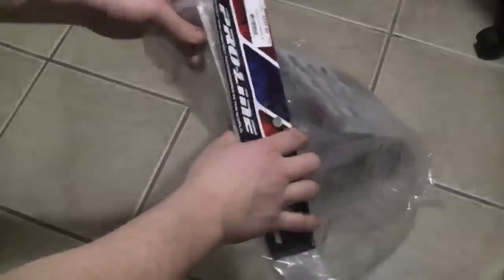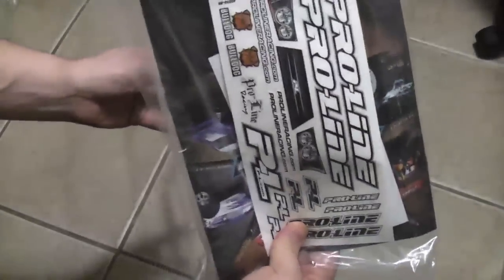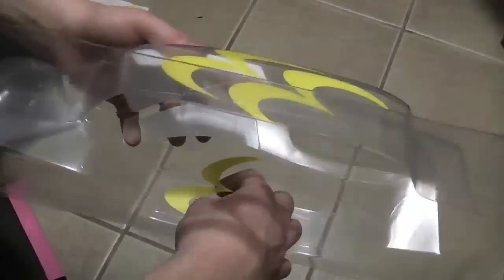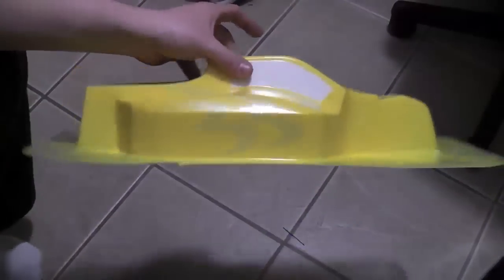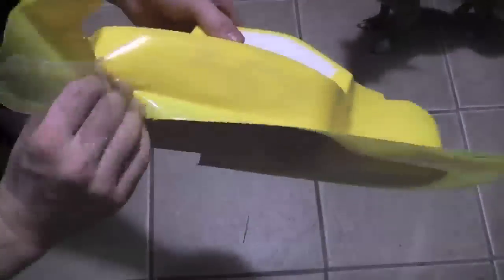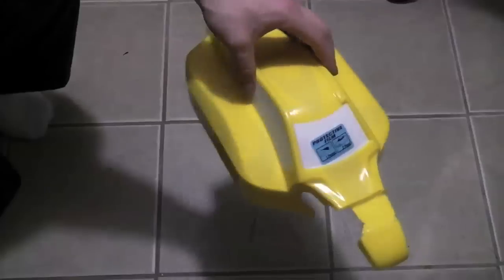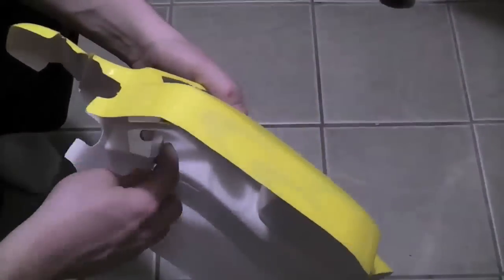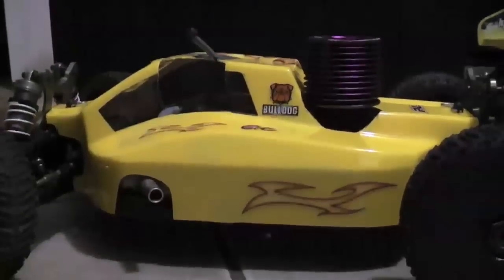Proline Bulldog Body HB D8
I needed to paint a new body for my HB D8 and figured I would get some footage. It's not the most detailed because I had to break it apart in section due to lack of painting room. The next one I do will be set up nice in the garage with step by step airbrushing. It came out fine but nothing drastic. Wanted to keep it clean. Any questions or comments please leave them below.